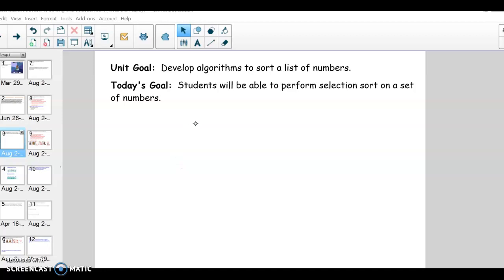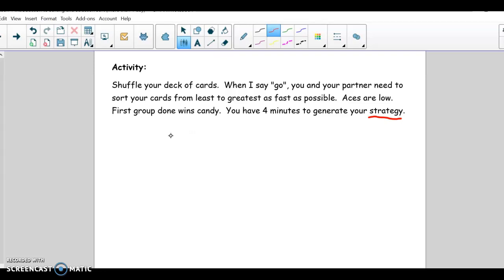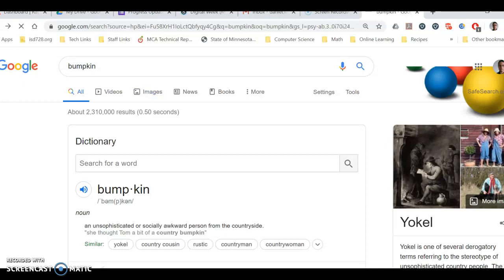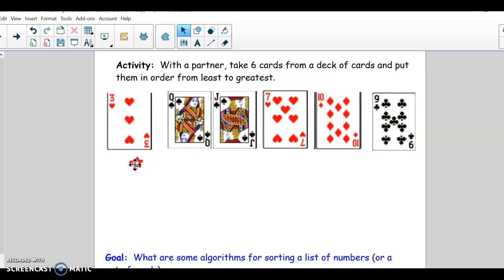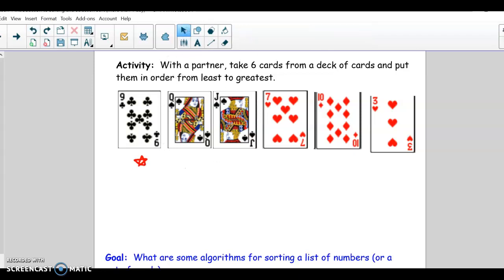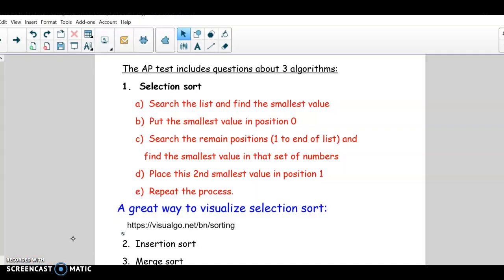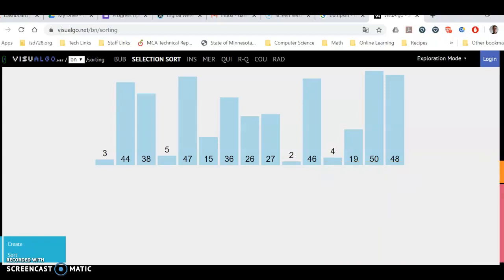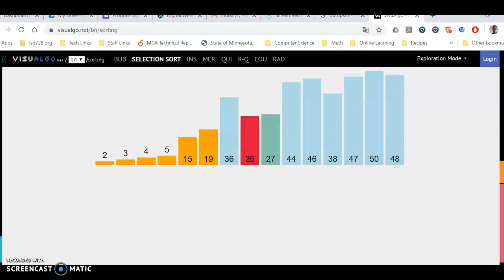Selection Sort day 1